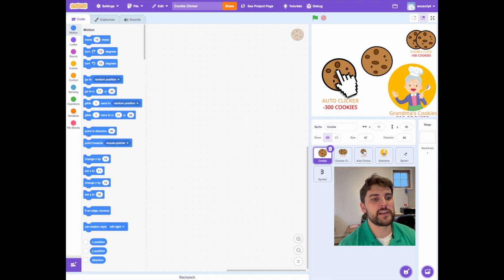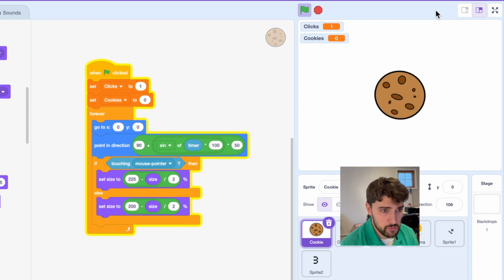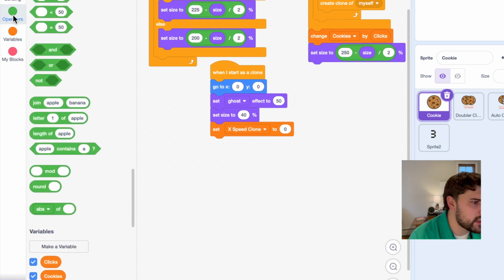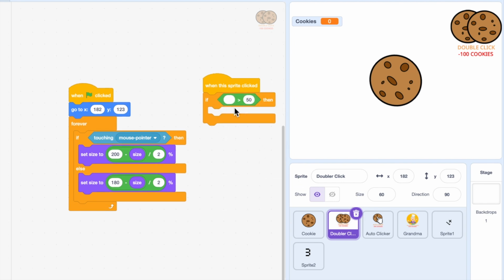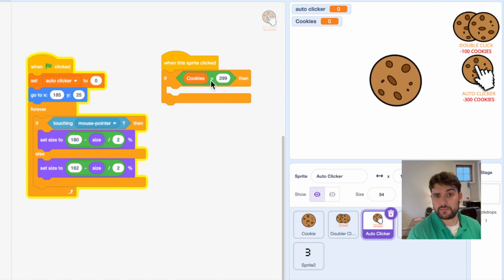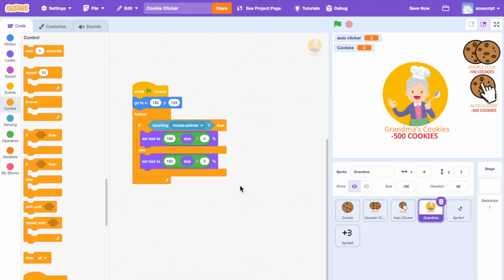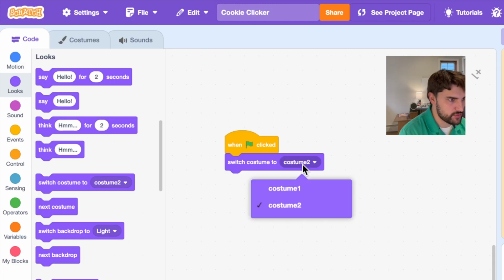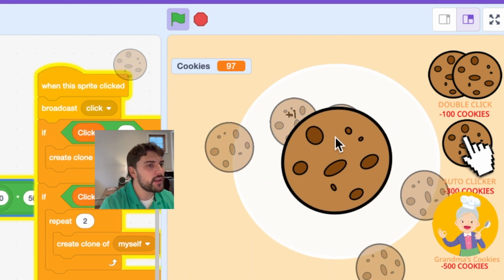Cookie Clicker - Scratch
Yellooooo,  We have a great cookie clicker code along here today.  In the first ten minutes you have a complete cookie clicker game ready to go. The next twenty minutes are just upgrades and fun!

Here is the link to the already made Sprite pack on Scratch